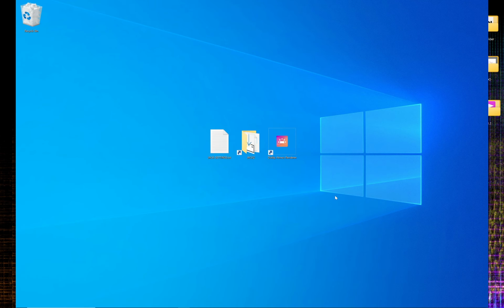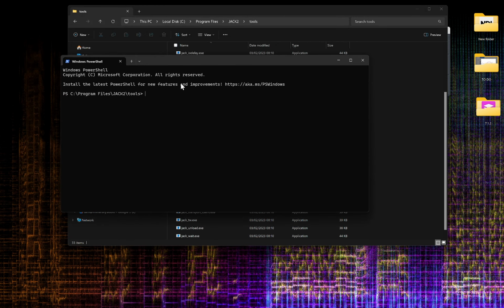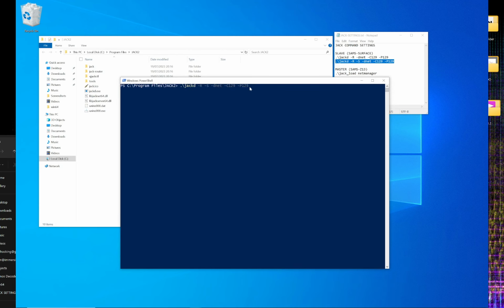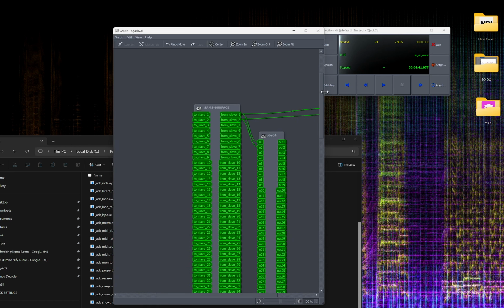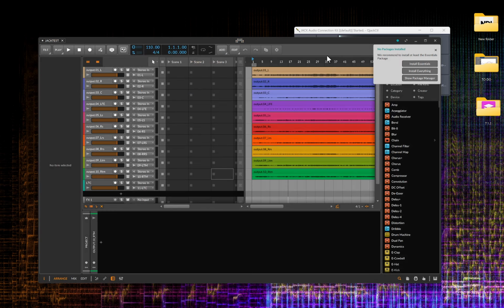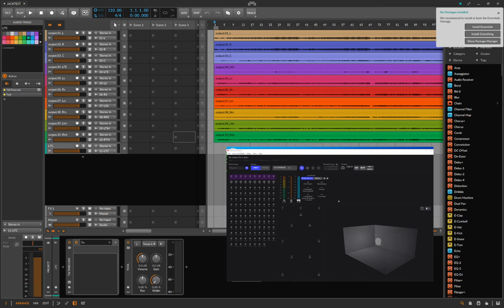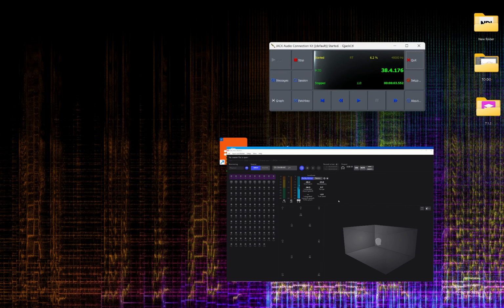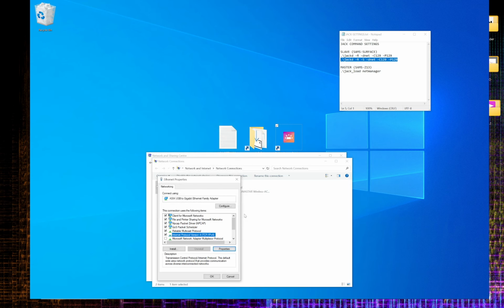Windows Dolby Atmos Renderer Slave PC Using JackAudio/JackNet NetJack2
Walk through using NetJack2 on 2 Windows Computers to send and receive 129 channels of audo with Dolby Atmos Renderer acting as slave. Basically a DANTE style solution without the hardware/cose.

Follows the page here if you want to find out more.